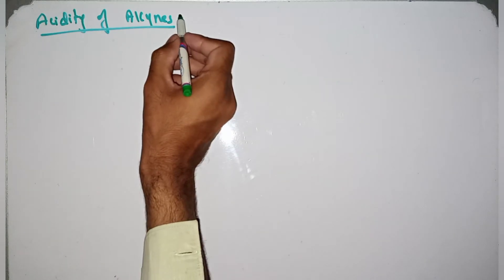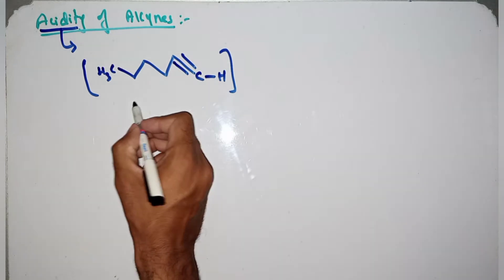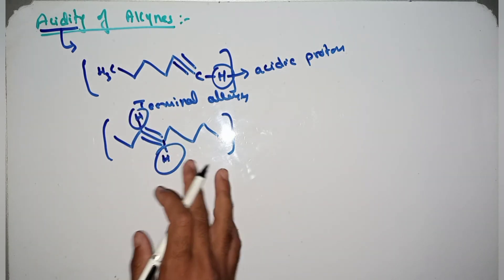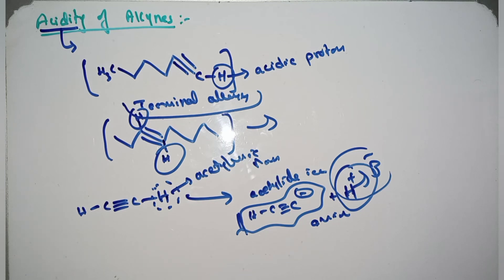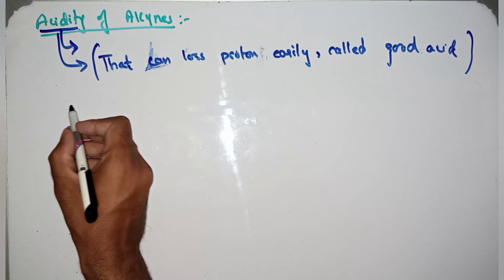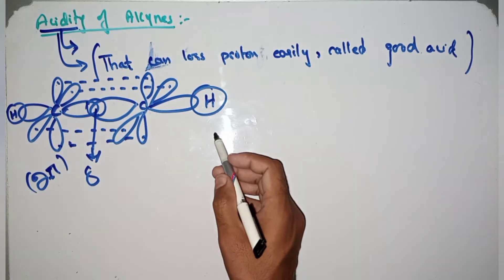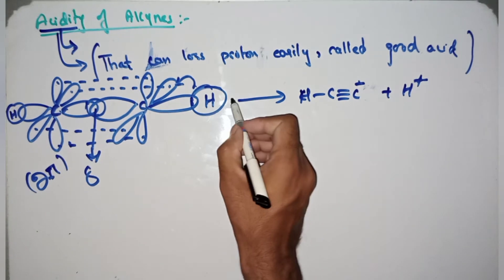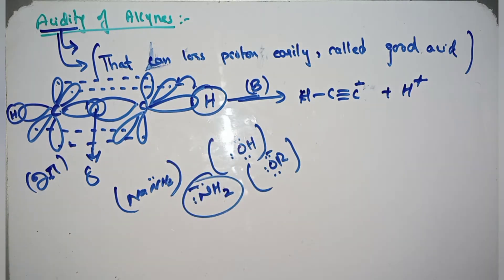Acidity of Alkynes || Acetylene|| Hybridization || AZ Science Group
Acidity of Alkynes. Terminal Alkynes. Acetylenic proton.

Hi! Here you will learn all about your basic ideas, techniques, terminology and lots of other basic things. Here all your  troubles, your confusions,  your miss understanding, your questions will be cleared.

Here is special classes also available. The special class well be based on your confusions, if you have any problems in any topic of chemistry, you can ask (whatspp ) and we will make special class to you on the topics with details.

 Live Classes and recorded Video Lectures (New, different from those on YouTube)
 PDF Notes of each class will be available here.
 The Complete Course (Video Lectures, PDF Notes, any other Study Material) will be accessible to all the students
 In case you missed a live class, you can see its recording.
 You can view the videos any number of times.
 Each chapter will be discussed in detail with all concepts and numericals.